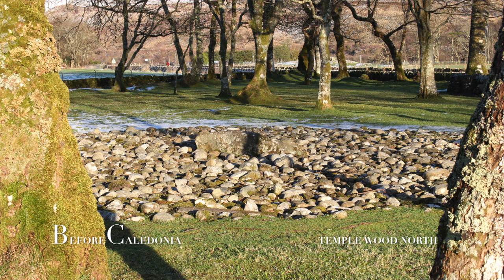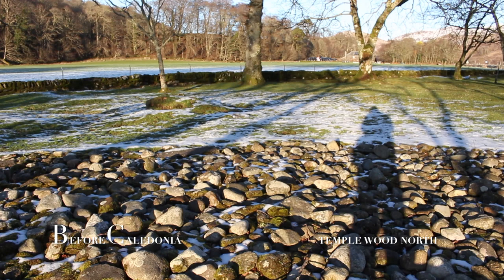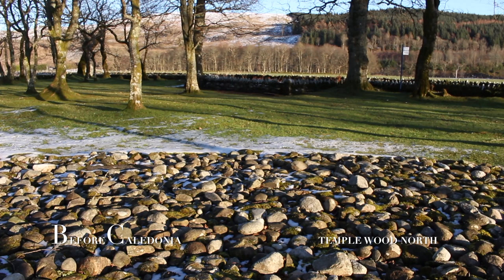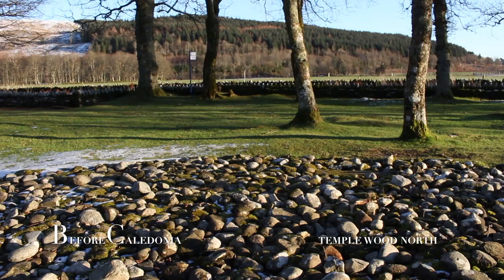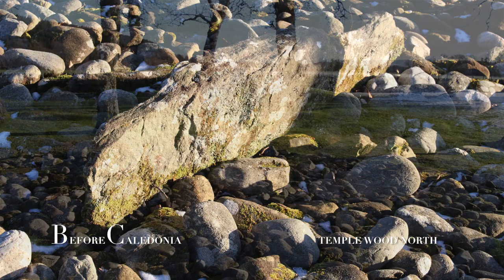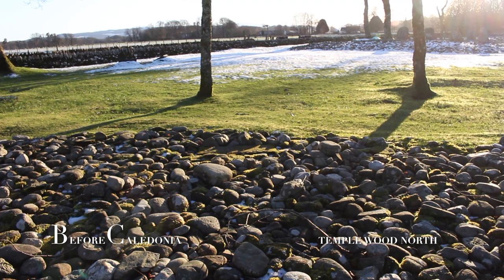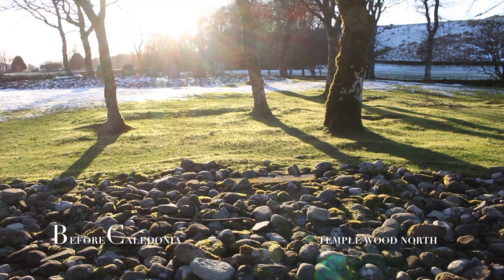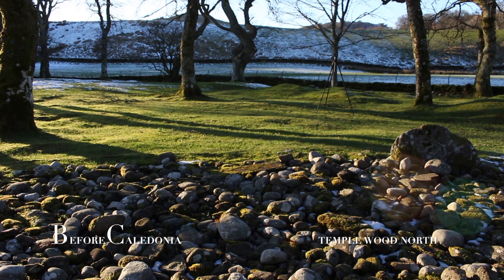Temple Wood North Cairn | Kilmartin | Neolithic Age | Ancient History of Scotland | Before Caledonia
'Before Caledonia' - Visit's - Kilmartin Glen's Ancient Sites
 Temple Wood North | Kilmartin Glen | Argyll & Bute | Scotland
FACEBOOK - Share photos, articles & YouTube video's
A MEGAlithic Thanks to my Patreons & our Ancient Ancestors